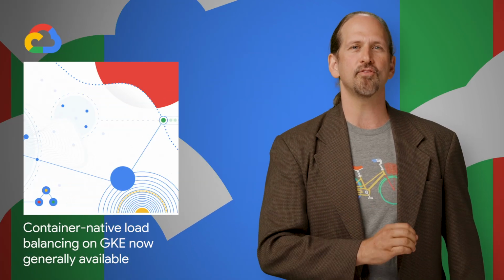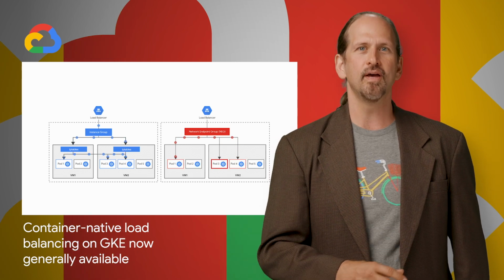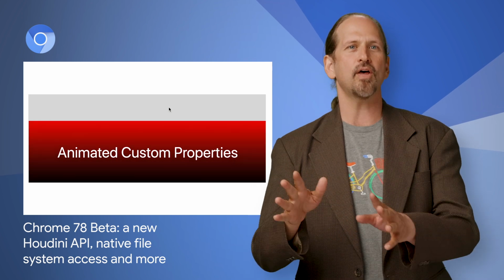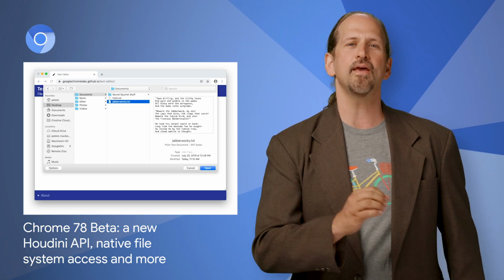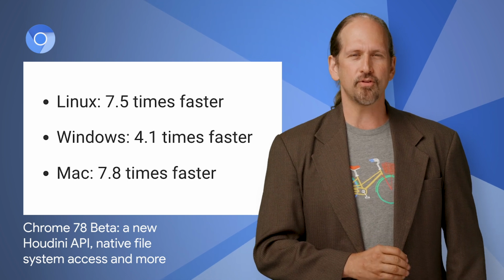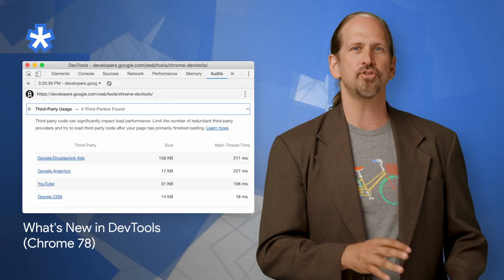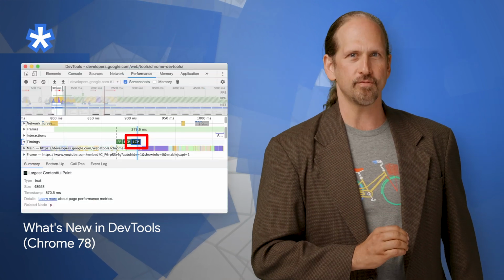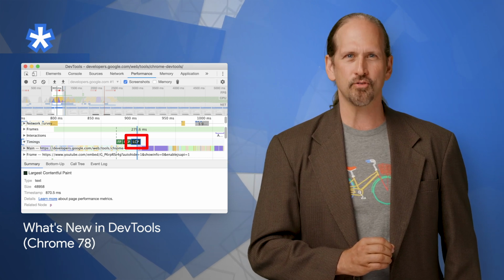Android Kotlin codelab courses, Firebase Realtime Database, Chrome 78 Beta, & more!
New!

Chrome 78 Beta: a new Houdini API, native file system access and more

Here to bring you the latest developer news from across Google is Developer Advocate Dan Galpin.